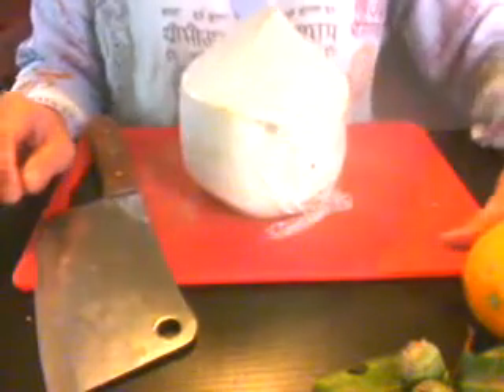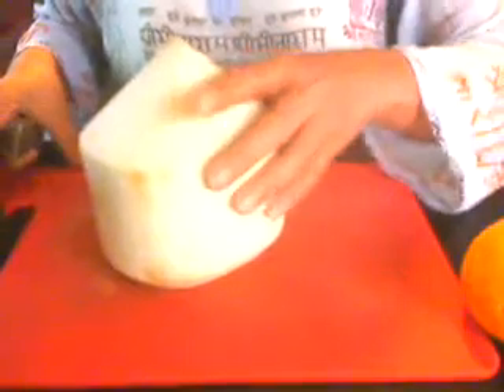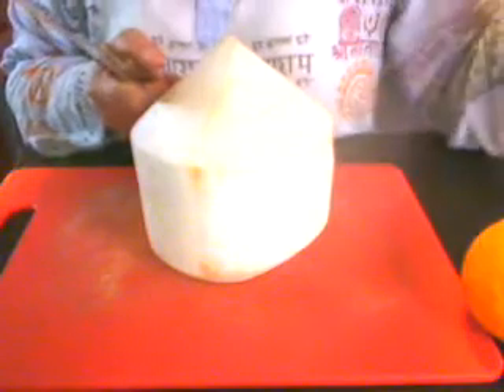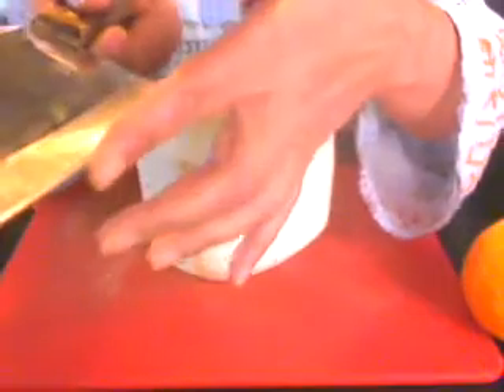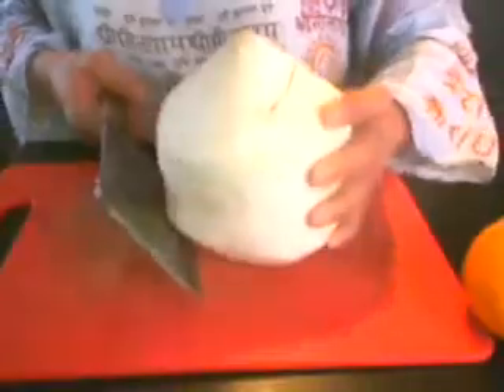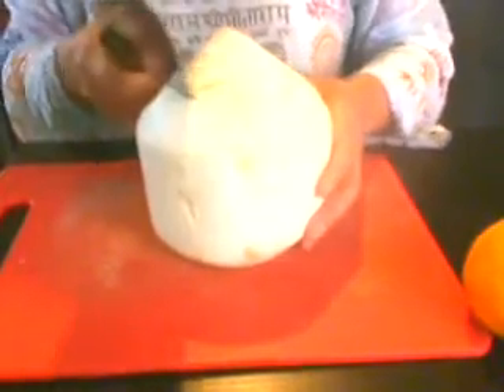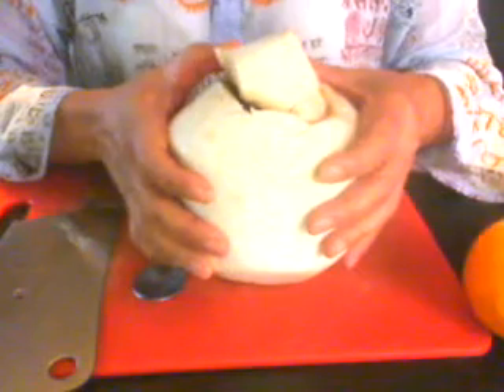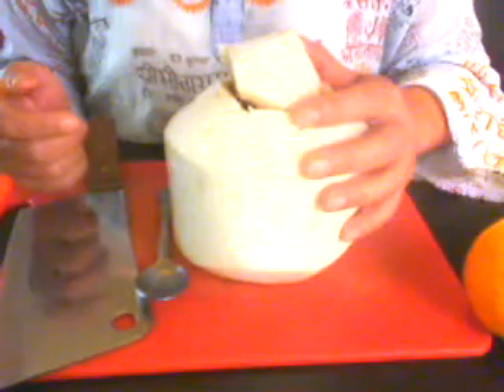Knife Skills : All About Coconuts: Skills